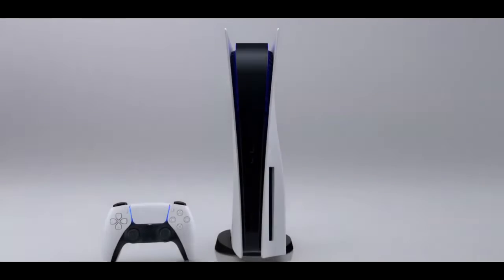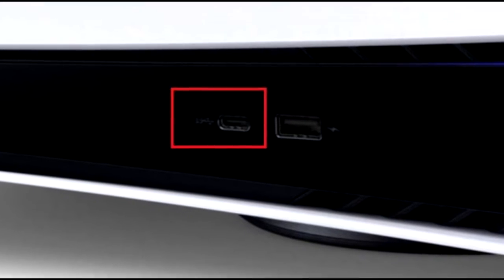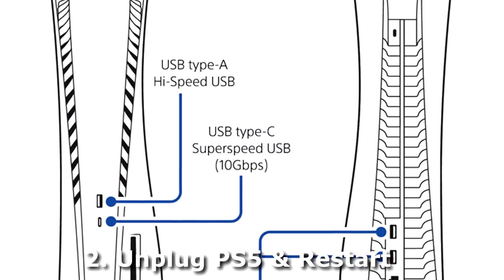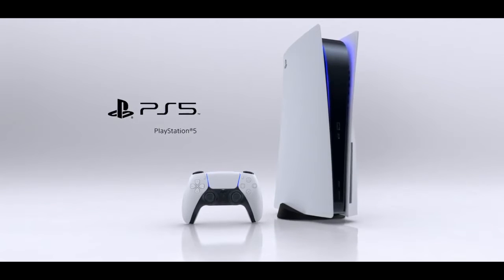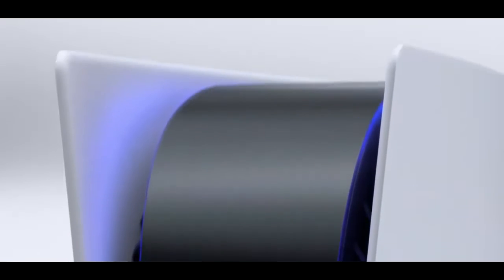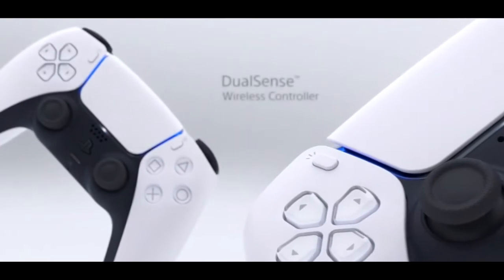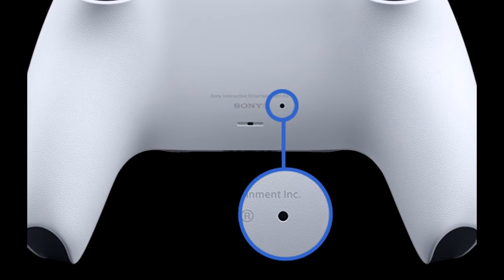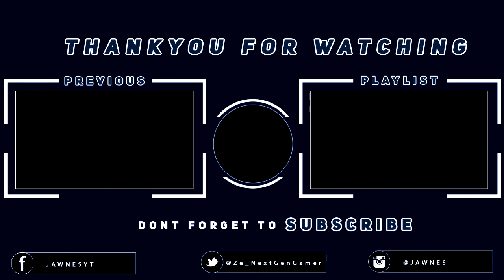PS5 Fix "Too Many USB Devices Connected" | Controller Not Charging 🎮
How To Fix “Too Many USB Devices Connected To PS5” Error
“Too Many USB Devices Connected To PS5” Error – Why Does It Happen?
This error can happen for a number of reasons, though thankfully most of them require relatively easy fixes. You could potentially see this error message pop up because your console isn’t getting enough power, if you’re using a faulty USB cable, or worst of all, if one of the USB ports itself is faulty, and needs to be repaired.